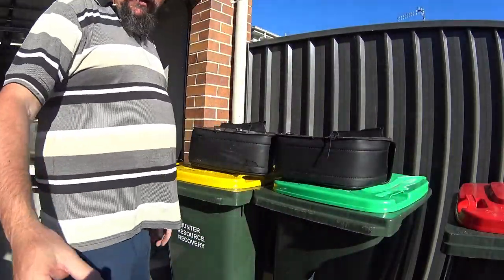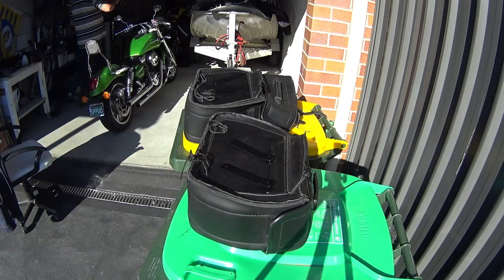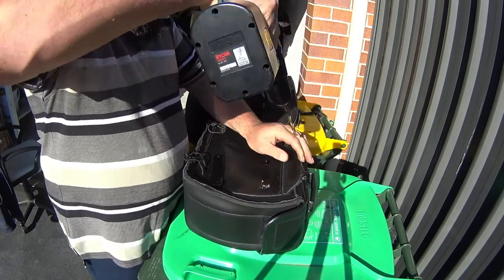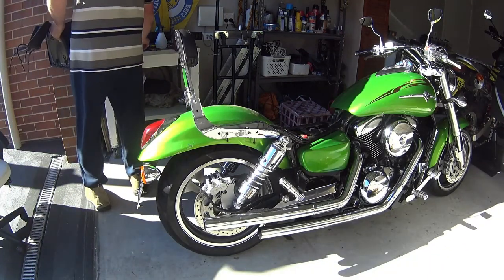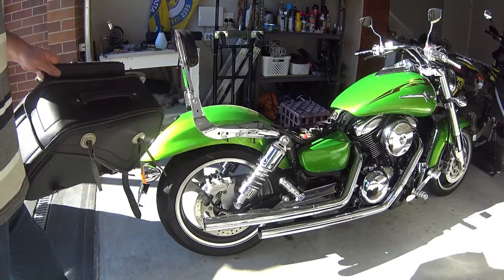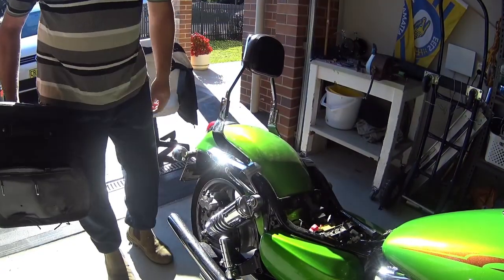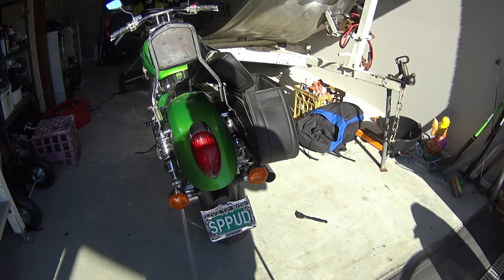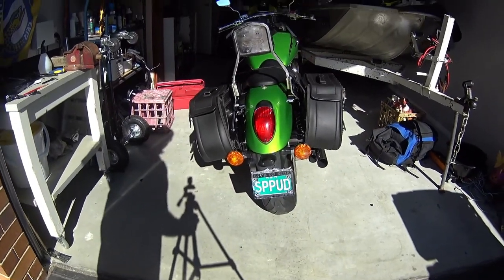in the shed part 2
working on the Vulcan